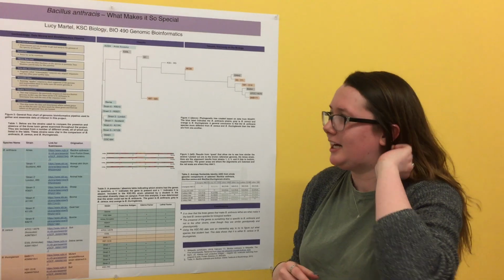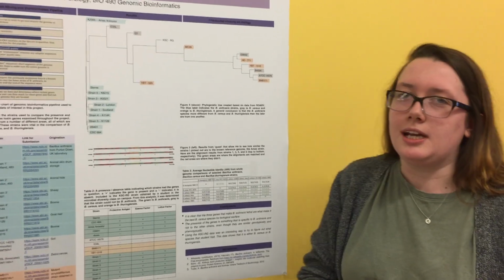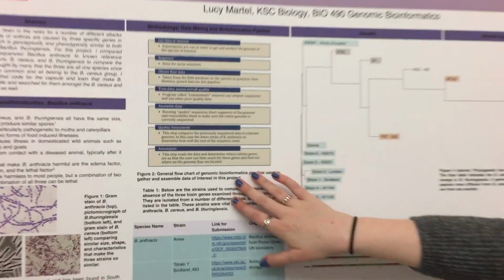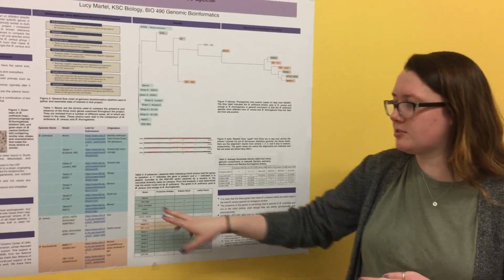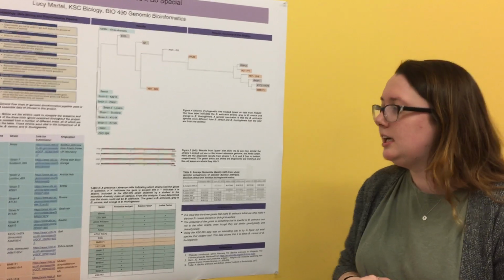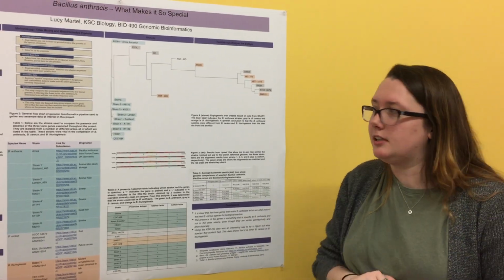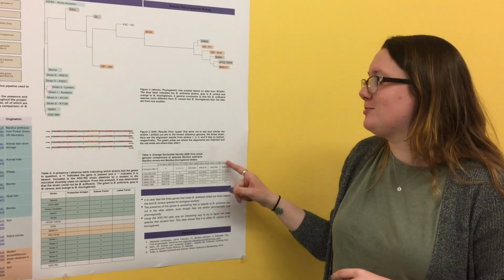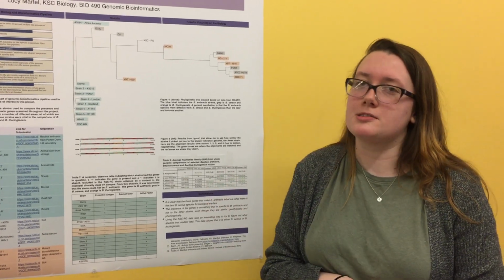Lucy Martel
Lucy Martel's Genomic Bioinformatics poster presentation (2018).